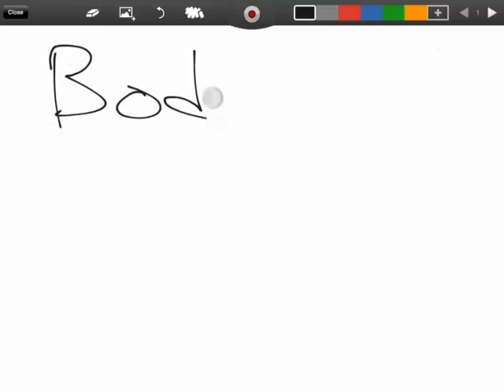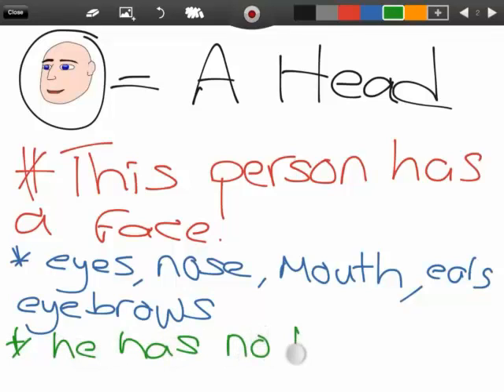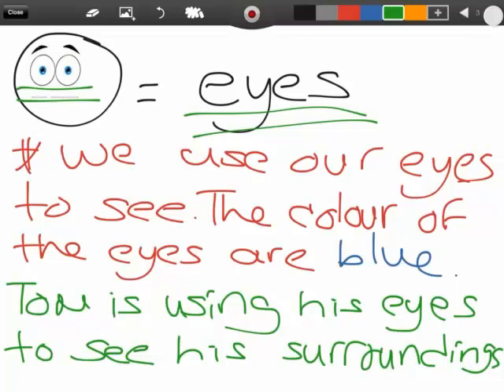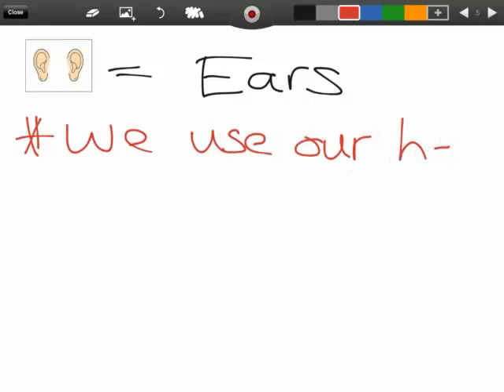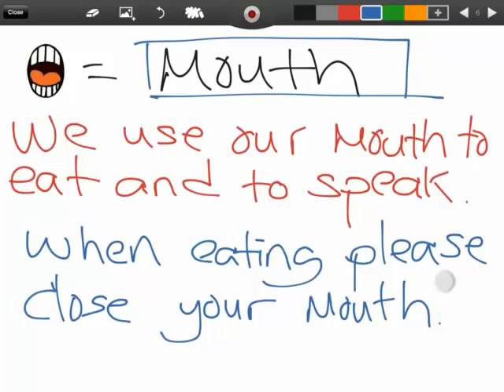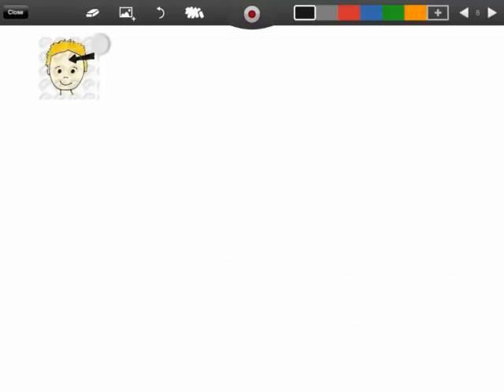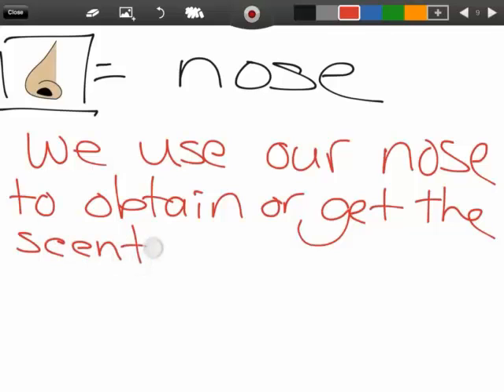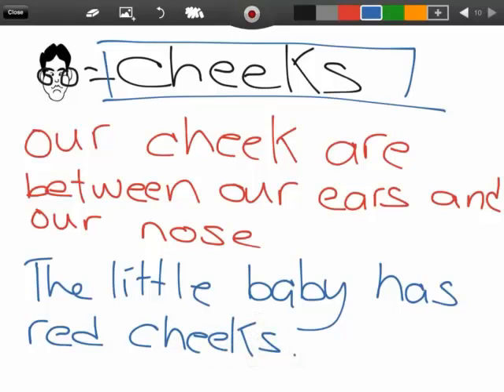İNGİLİZCE (VOCABULARY A-1) | 4-BODY PARTS 1